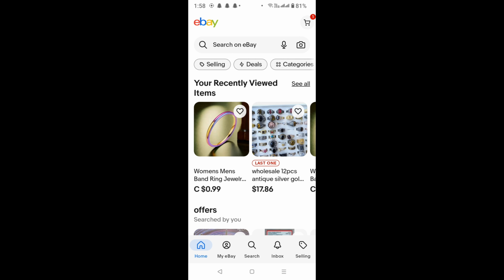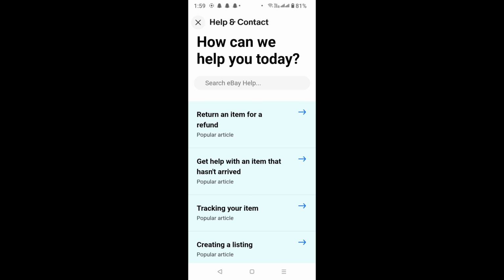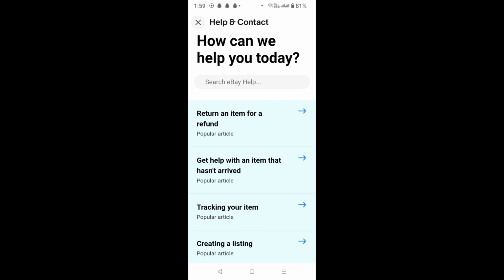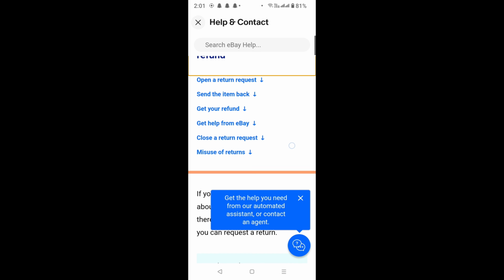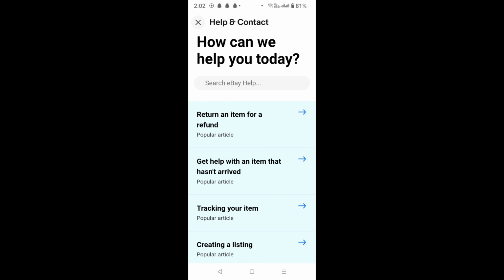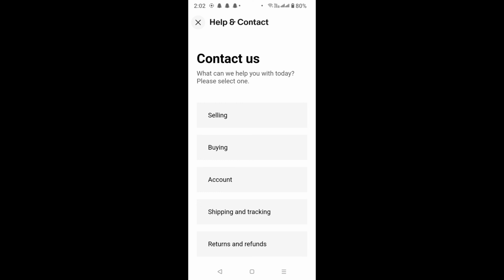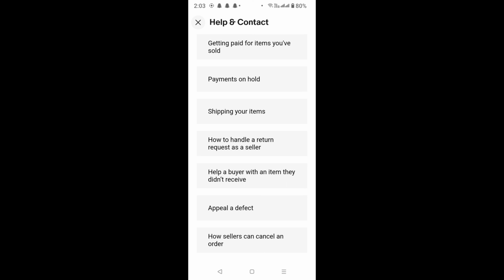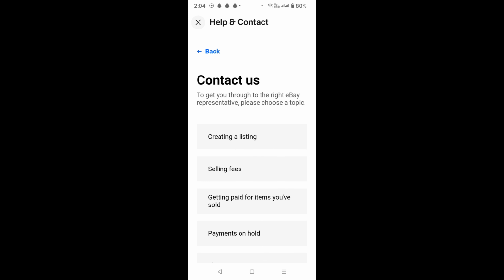How to Contact eBay Customer Service 2025?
Whether you're dealing with an issue with your order, need help with a refund, or have any other questions, this video covers all the steps to reach out to eBay’s support team. We'll walk you through using eBay's website, mobile app, and other methods for live chat, phone support, and email assistance.

Stay updated with the latest customer service tips and ensure your eBay experience is smooth and hassle-free!